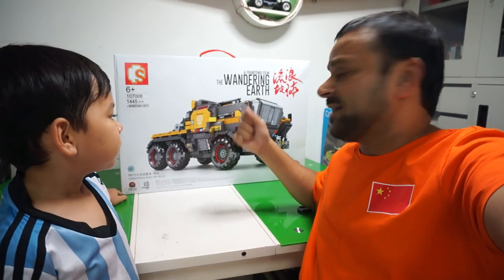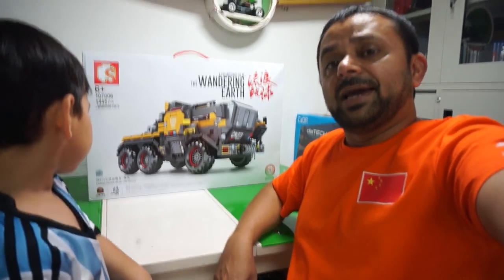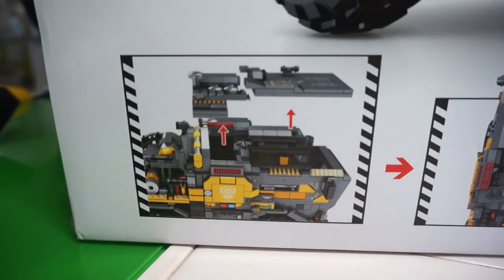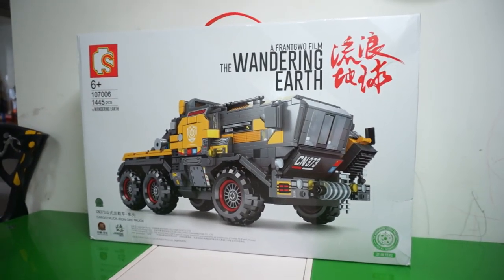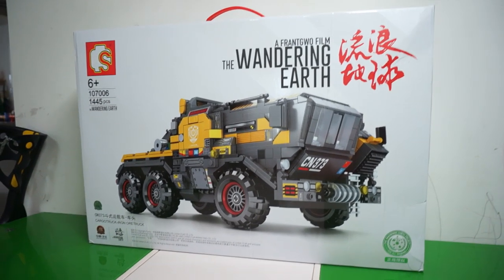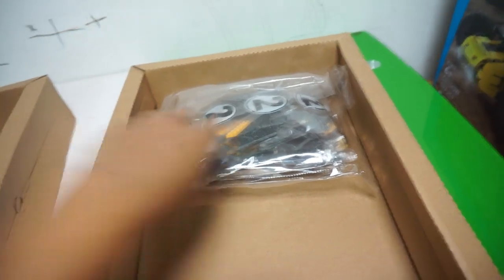Wandering Earth Science Fiction movie Cargo Truck Time Lapse Build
Wandering earth is a superb sciene fiction movie from China and this local chines company offers a very well built Wandering earth vehicle series blocks lego blocks clones.